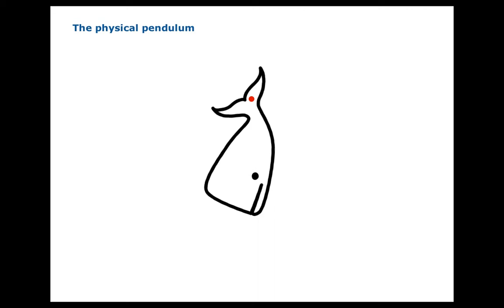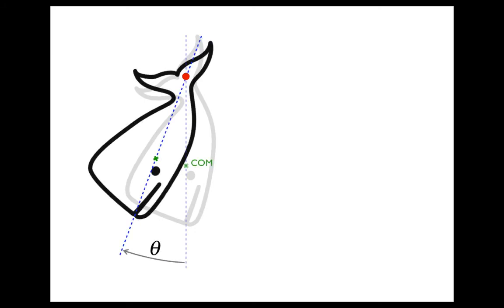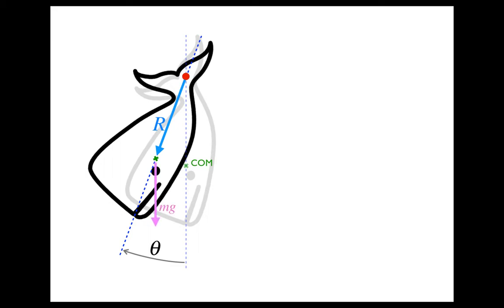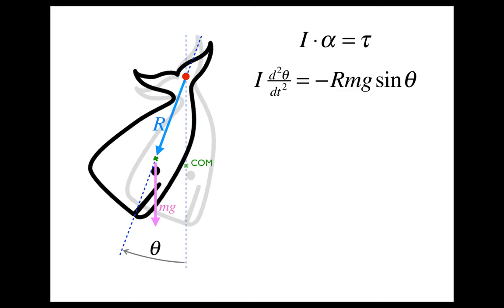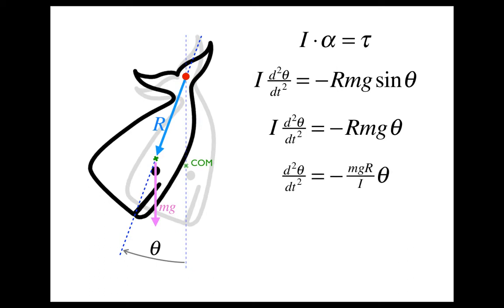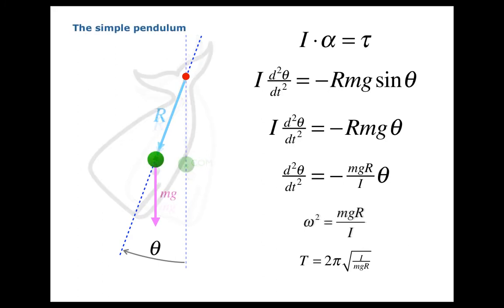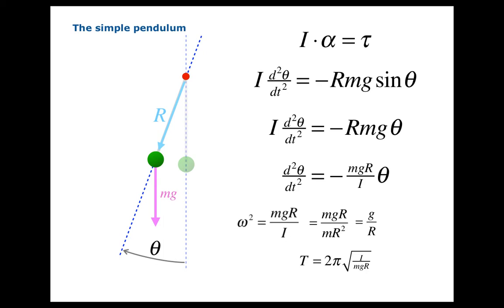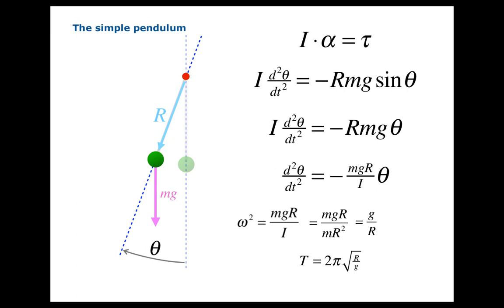The Physical Pendulum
Derivation of the period of oscillation for the Physical Pendulum.  The simple pendulum is also addressed.